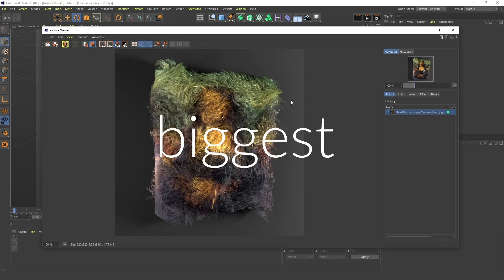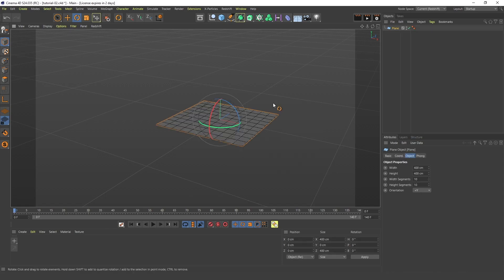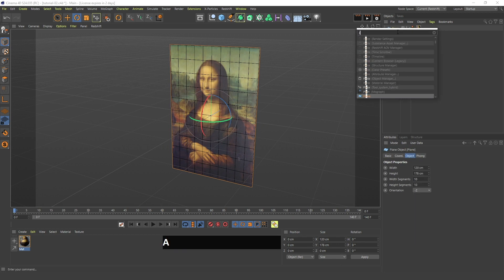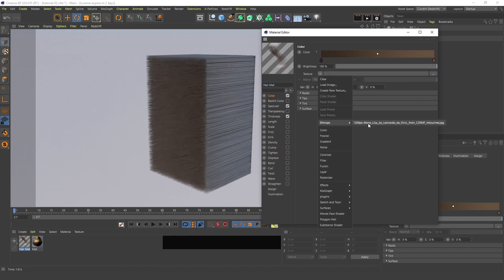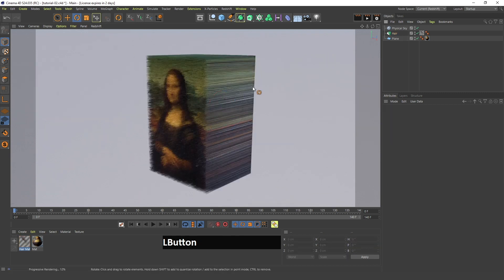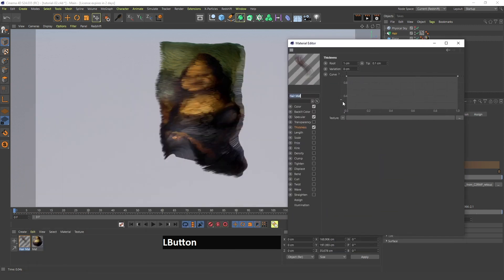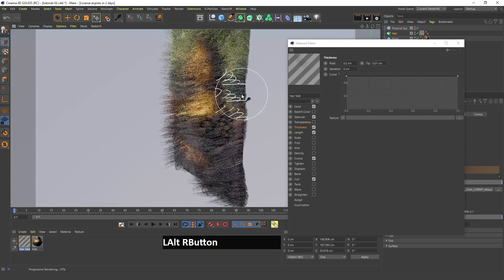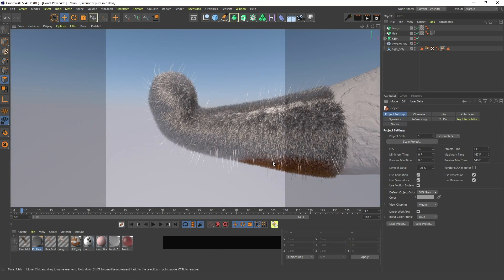Cinema4D: Furry Art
How to easily and quickly create a hairy painting using c4d hair, Redshift and a simple texture.